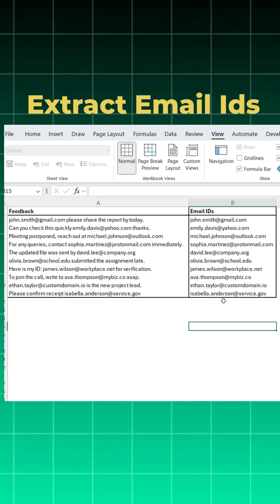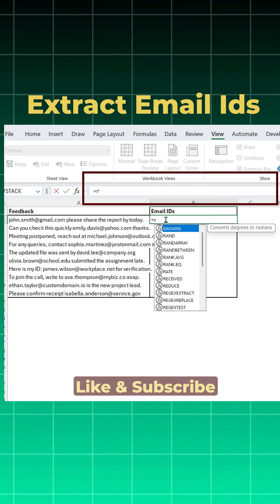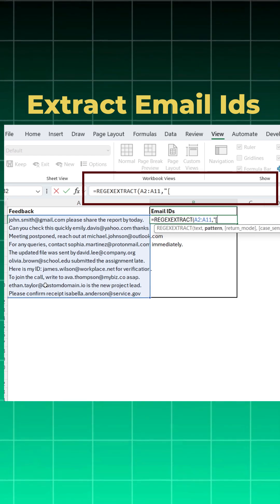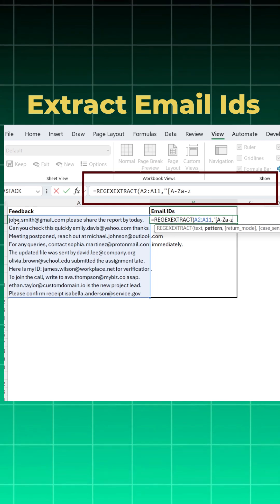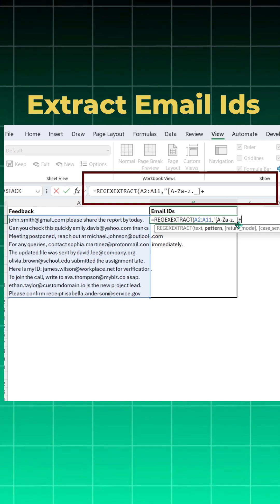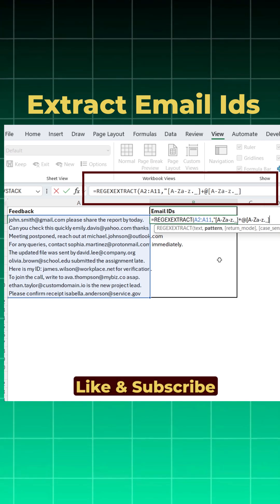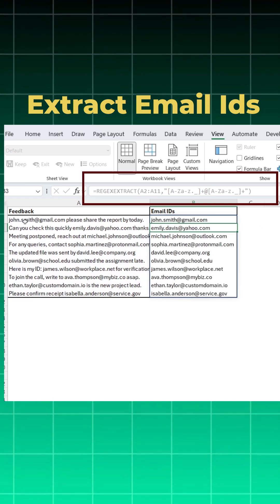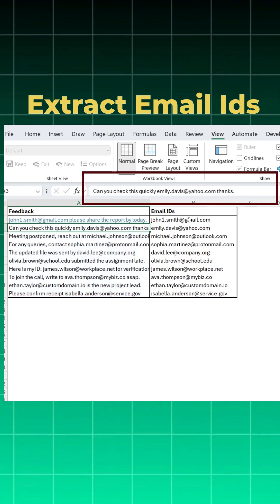Search emails with in seconds using Excel REGEXEXTRACT Trick! 🚀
Tired of searching for scattered email IDs across your Excel data? 😩
Some are at the start, some in the middle, and some buried inside text blocks — but with REGEXEXTRACT, you can pull them out cleanly in seconds!

In this short, I’ll show you:
💡 How to extract all emails from any text using REGEXEXTRACT(A2,"[A-Za-z0-9._%+-]+@[A-Za-z0-9.-]+\.[A-Za-z]{2,}")
⚙️ How to customize the pattern if your data includes digits or extra characters in email IDs.
🚀 And how this single formula saves hours of manual searching and cleaning.

This is one of those Excel functions that feels like magic when you see it in action.
No VBA, no Power Query — just pure formula power.

If this helped you, comment “Regex Magic 💫” so I know you’re part of the smart Excel squad!
And don’t forget — one short a day keeps manual work away 😎

Follow @TheDataLearner for daily Excel, Power BI, and Power Query tricks you can use instantly.